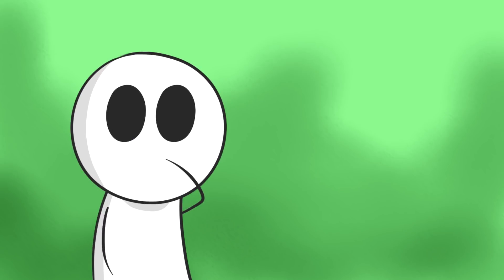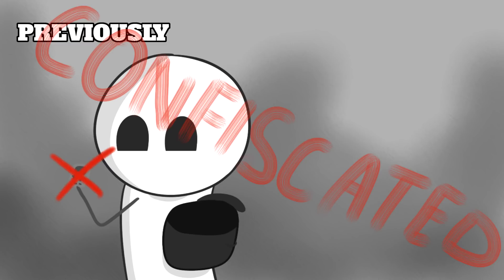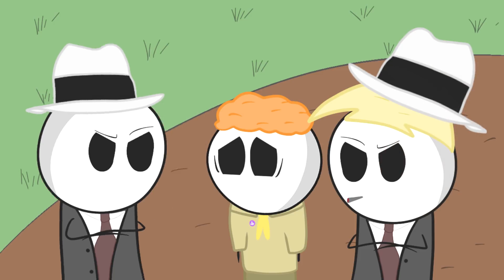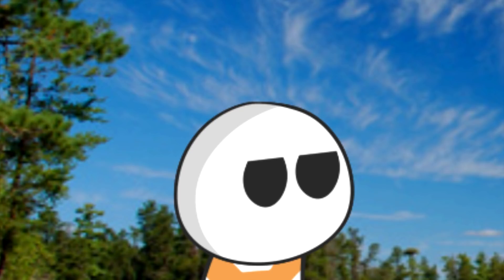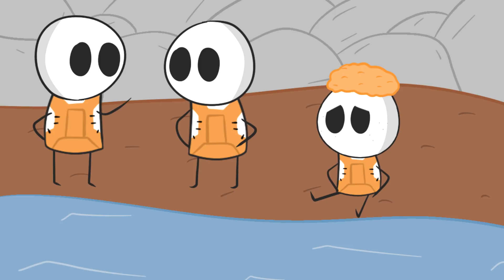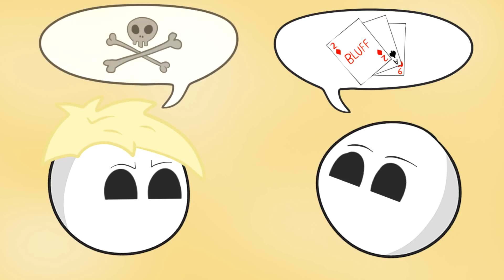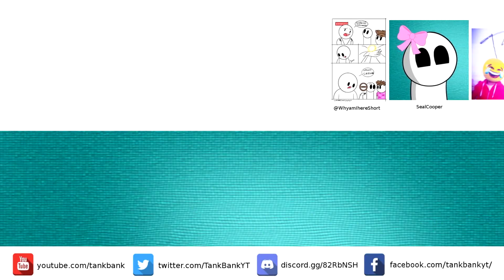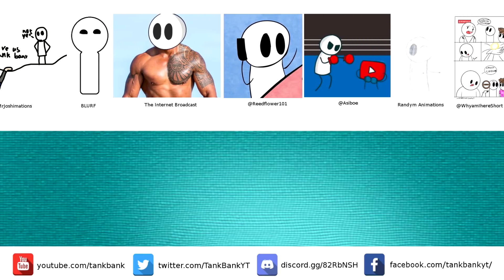Exposed at Camp - Part 2 (Animated Story)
The next part is here! After the events that unfolded in the last video, things turn from bad to worse...

Hopefully you guys are enjoying these videos, and the last and final part will be coming soon! Let me know below in the comments what you think is going to happen.

Wanna send fanart? You can send it to me through Twitter, Discord or Instagram (links above)

Equipment I use to make videos:

Drawing Tablet

Pop Filter (better audio)

Sony Vegas (Video editing software)

Desktop Computer